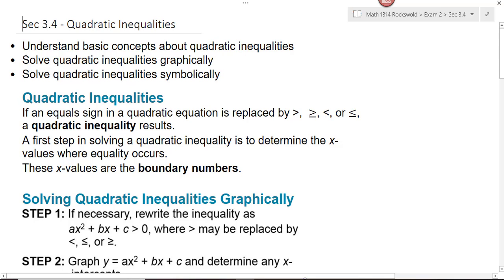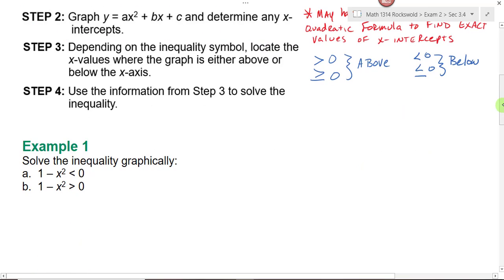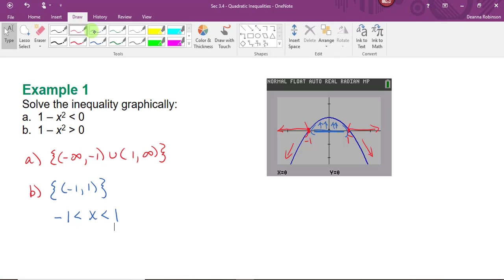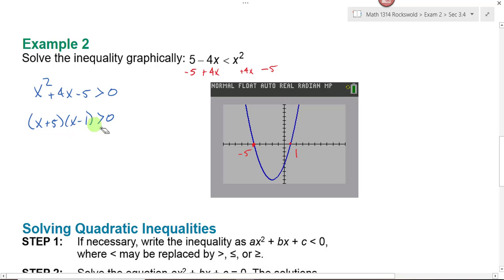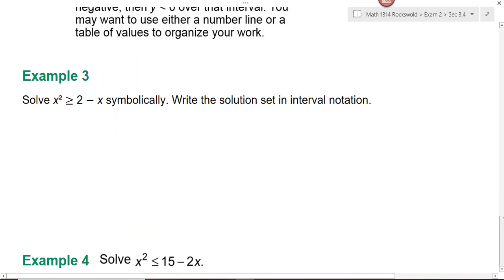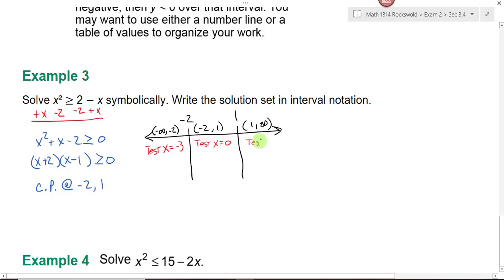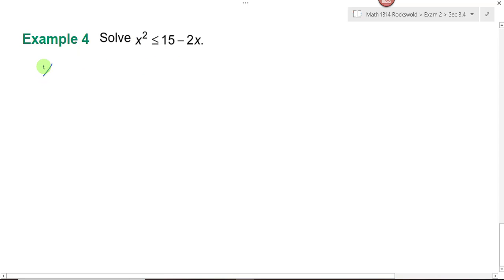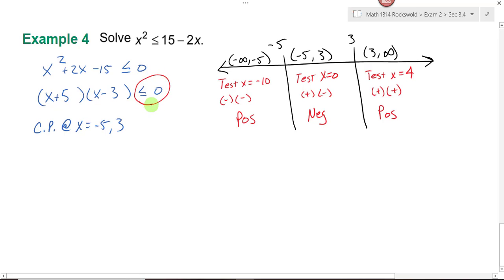Sec 3.4 Quadratic Inequalities